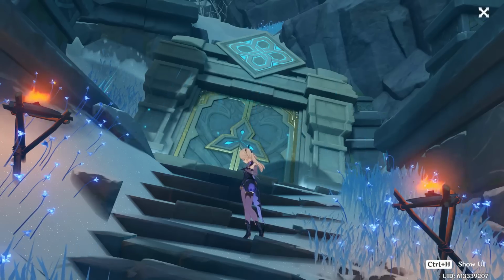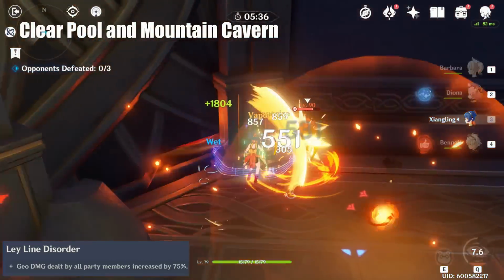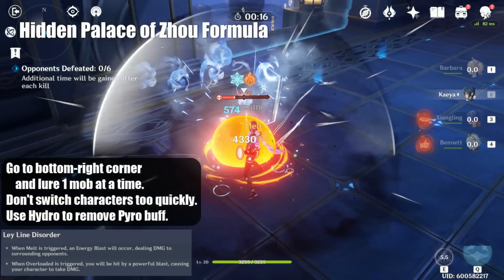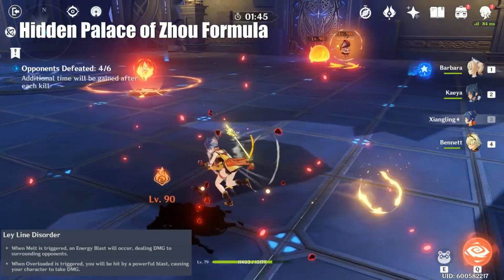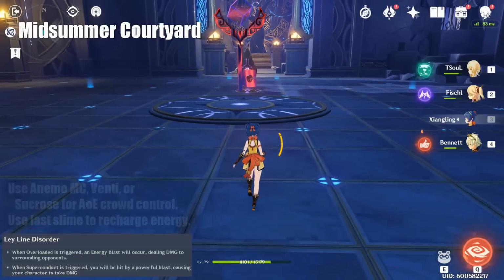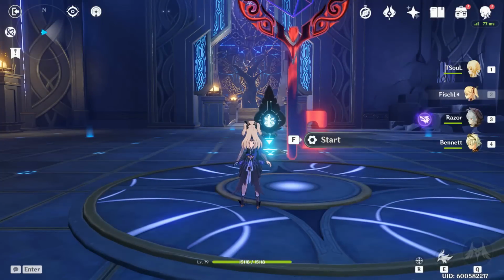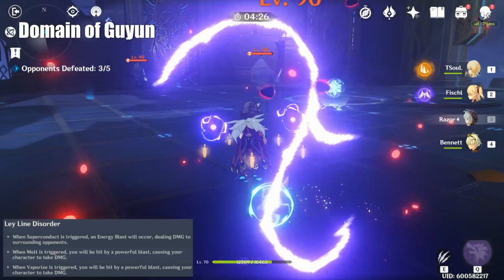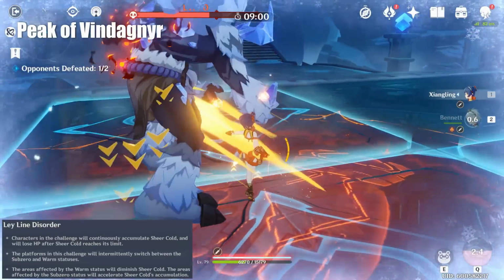All Artifact Domain F2P Guide - Genshin Impact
Guide for all 6 artifact domains using F2P characters in Genshin Impact.

Clear Pool and Mountain Cavern
Hidden Palace of Zhou Formula
Valley of Remembrance
Midsummer Courtyard
Domain of Guyun
Peak of Vindagnyr

0:00 Bloodstained & Noblesse Artifacts
2:54 Pyro Artifacts
6:02 Anemo & Maiden Artifacts
7:07 Electro Artifacts
8:40 Geo Artifacts
10:51 Hydro & Cryo Artifacts